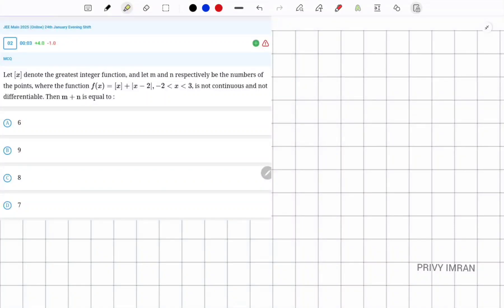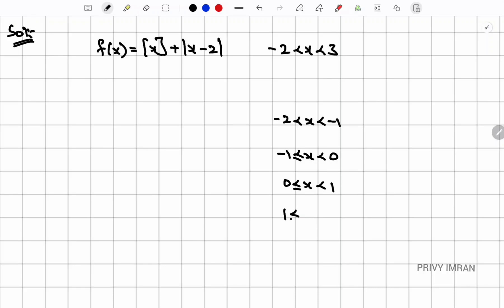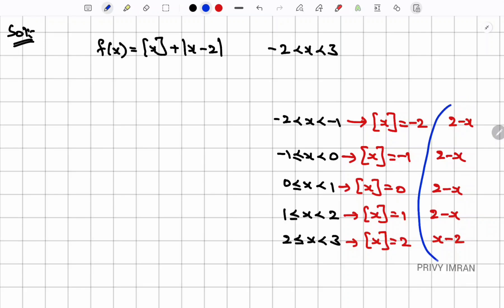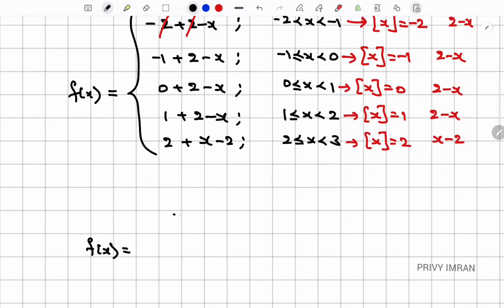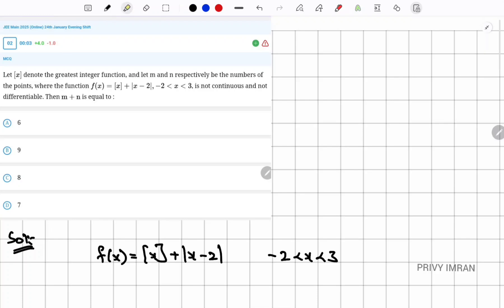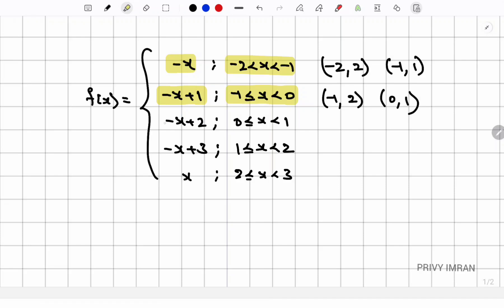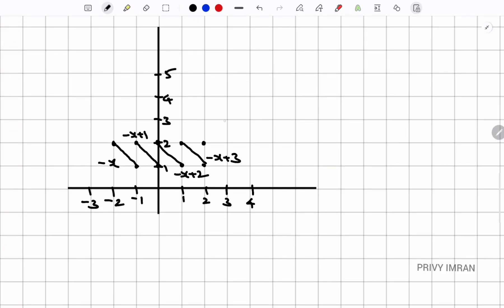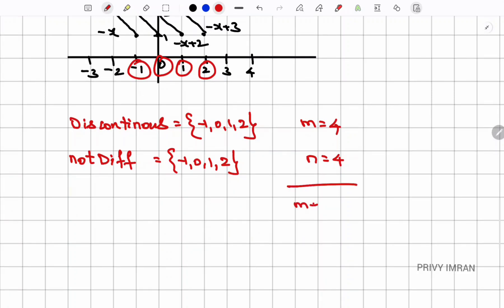Let [x] denote the greatest integer function, and let m and n respectively be the numbers of the.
Hello JEE Aspirants, In this special class by privy imran, he will teach INTEGRATION to Class 12 Students.

This concept have been adapted from : JEE MAINS/JEE ADVANCED.